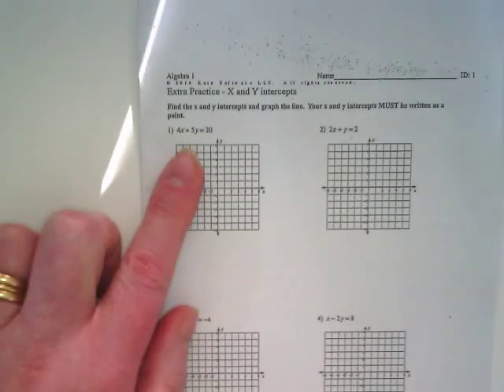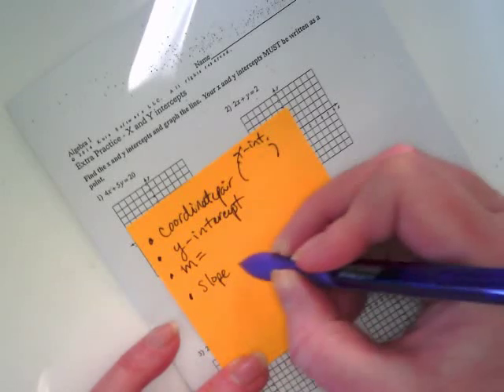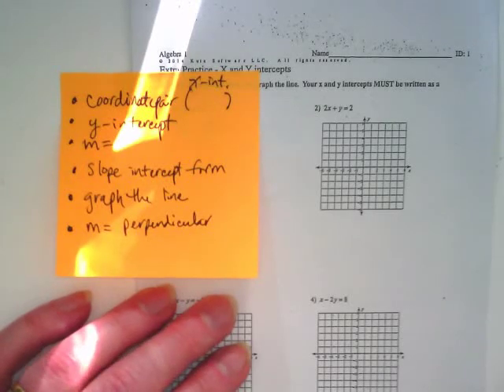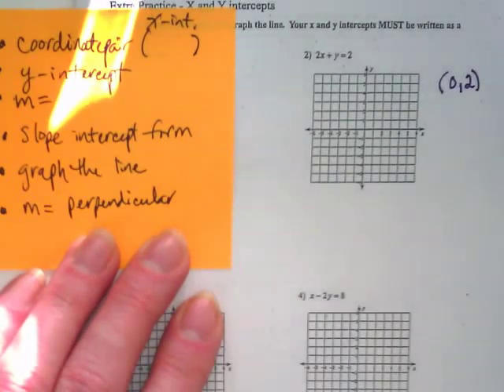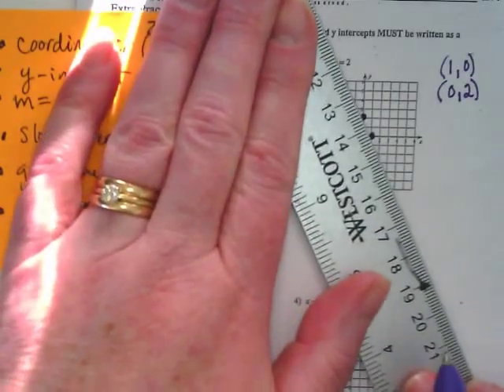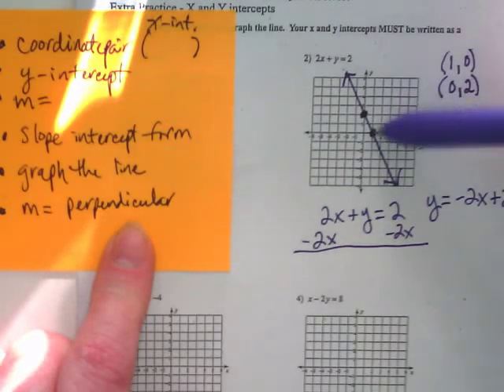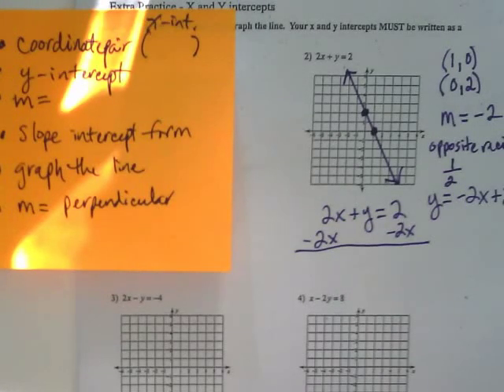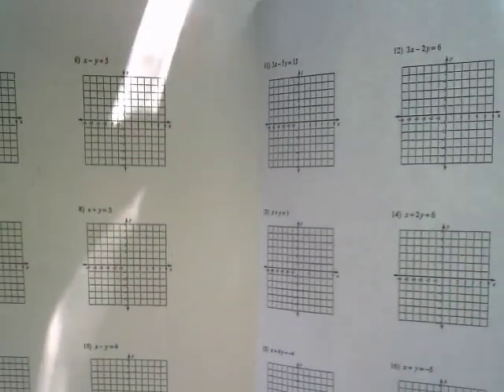Extra Practice Graphing Standard Form to Slop Intercept Form